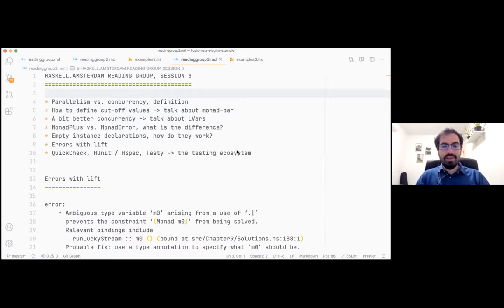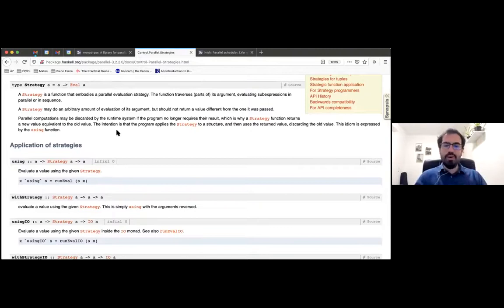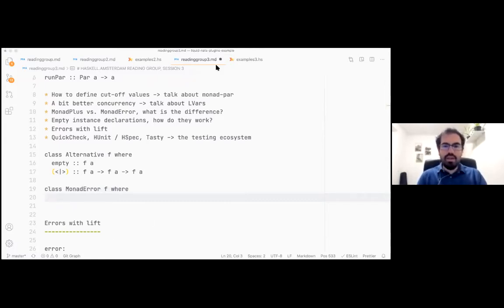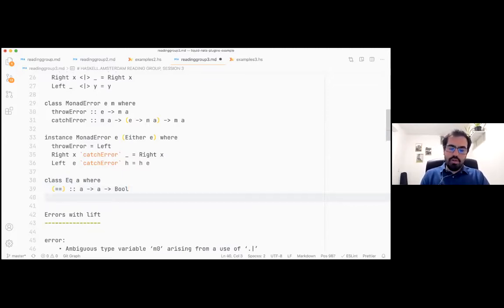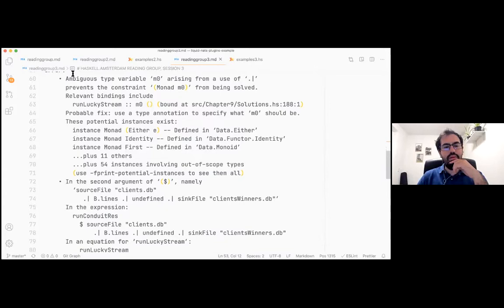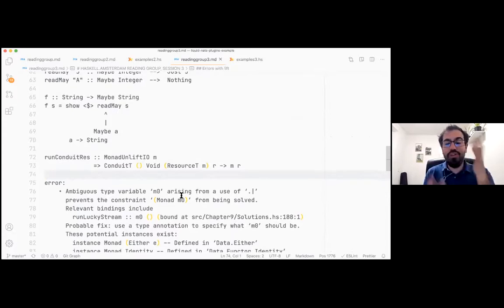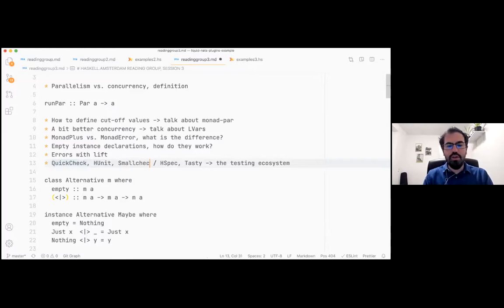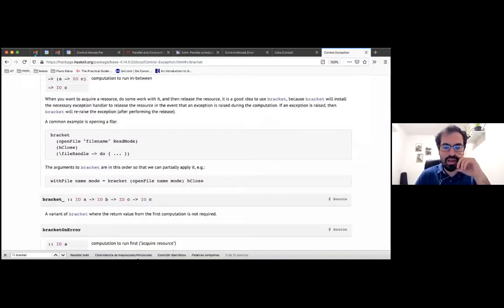Haskell Study Group QA Session (III)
Third QA session for the Haskell Study group with Alejandro!!!